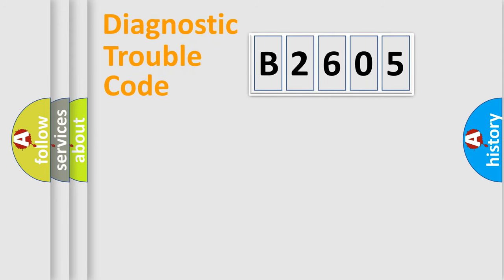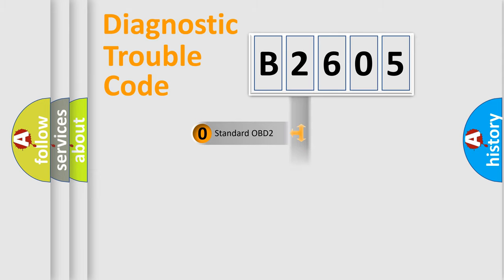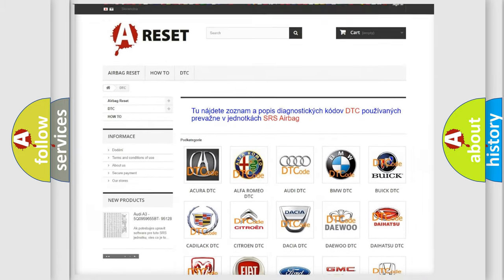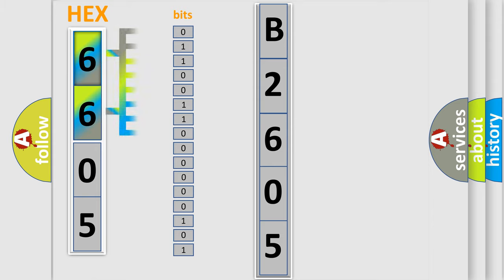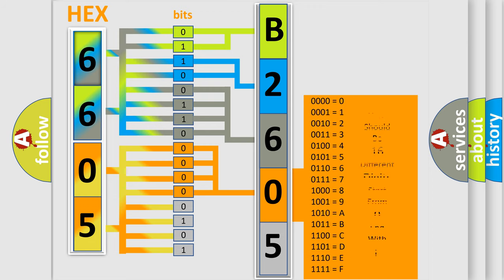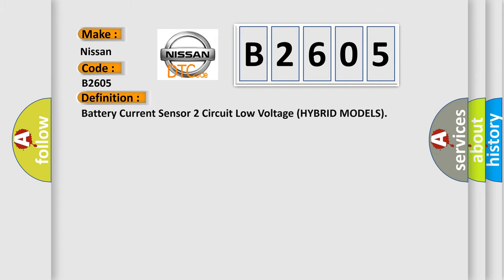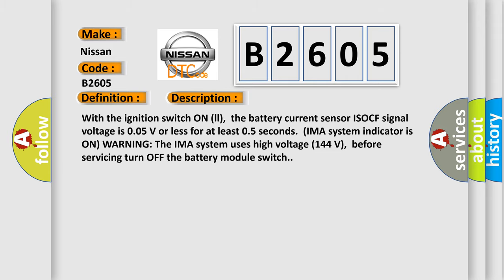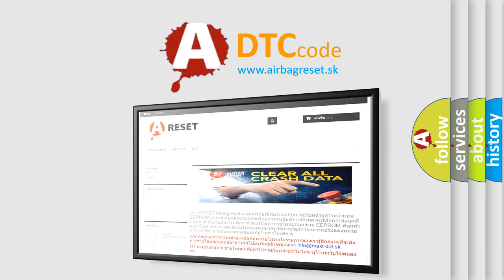DTC Nissan B2605 Short Explanation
Contents:
0:21 Basic DTC analysis according to OBD2 protocol standard.
1:48 Insight into programming
2:58 A diagnostically understandable description of the Diagnostic Trouble Code
3:05 Basic error definition

Make:
Nissan
Code:
B2605
Definition:
Battery Current Sensor 2 Circuit Low Voltage (HYBRID MODELS)
Description:
With the ignition switch ON (ll),the battery current sensor ISOCF signal voltage is 0.05 V or less for at least 0.5 seconds.(IMA system indicator is ON) WARNING: The IMA system uses high voltage (144 V),before servicing turn OFF the battery module switch.
Cause:
 Poor connections or loose terminals at the MCM and the battery current sensor "Open" or "Short" circuit between the battery current sensor and the MCMFaulty the battery module Update the MCM if it does not have the latest software,or substitute a known-good MCM